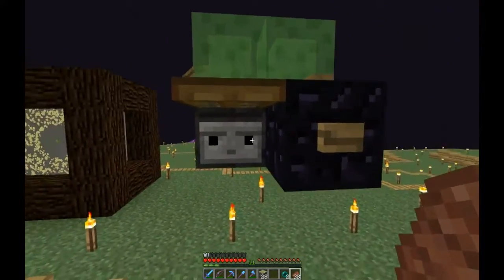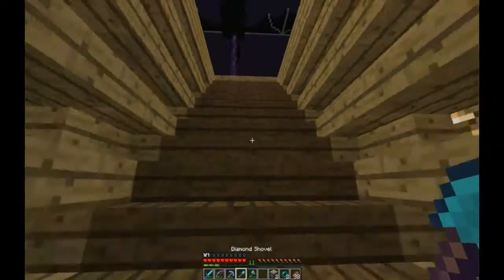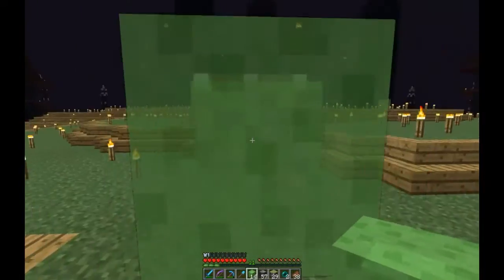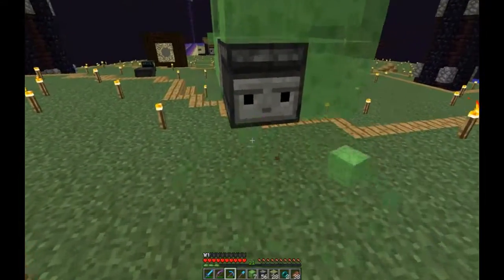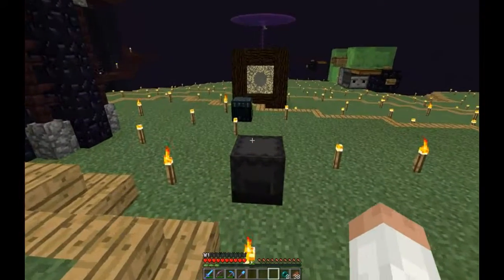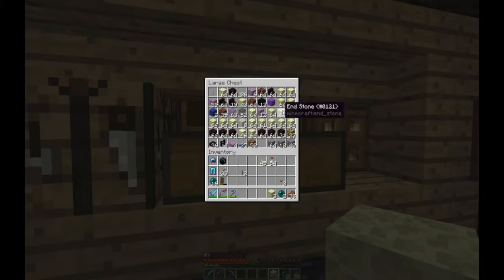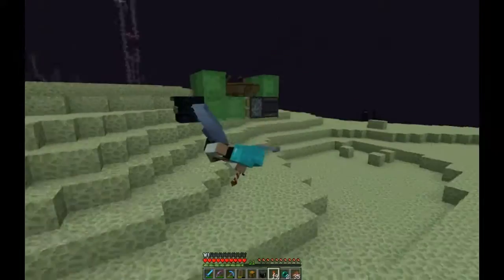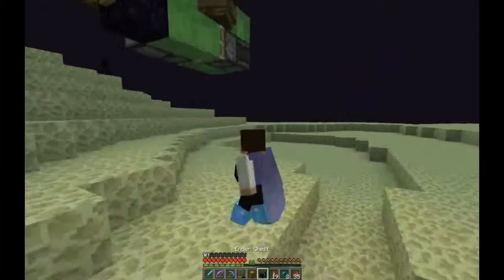Duece Craft - Episode #6: Flying The Not So Friendly Skies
In this episode we build a flying machine to fly from the End Island, over the void to the outer islands.